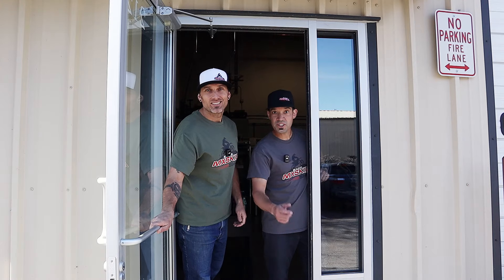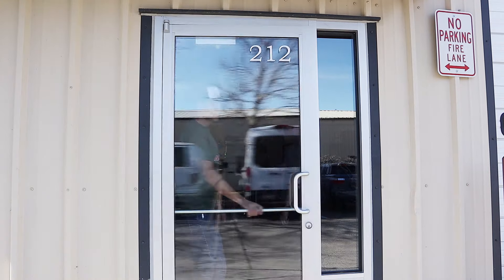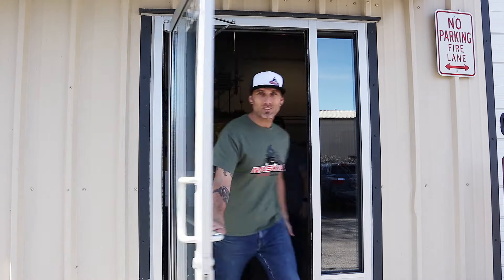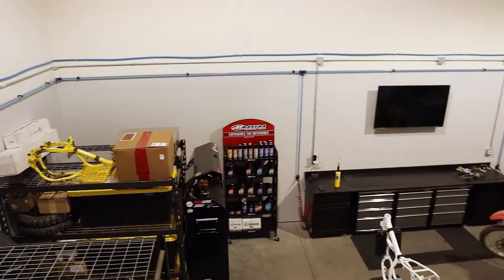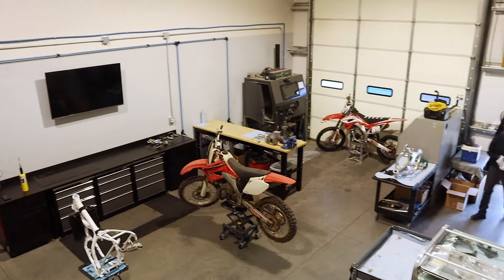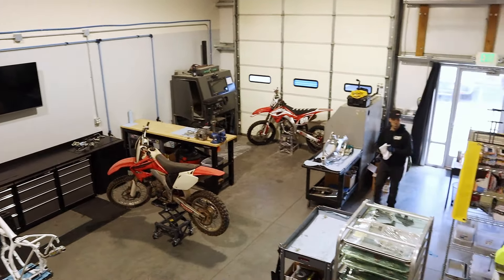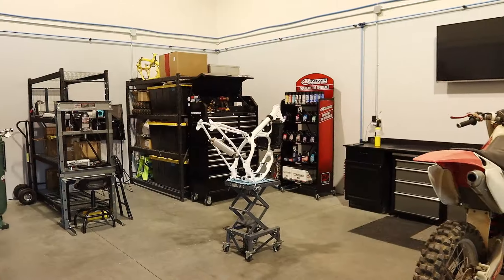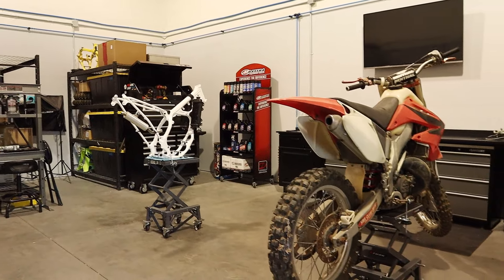WE BUILT A NEW MOTO SHOP! 😍 Badass CR250 Two Stroke Giveaway Build starts NOW | MX Skill Shack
Welcome to our very first YouTube video & new moto shop! Only way to kick things of right, is with a Honda CR250 two stroke dirt bike build & giveaway for YOU!

New CR250 videos (and the YZ125 giveaway) will drop on our new channel every Saturday!

Listen up!

**mXrevival & Elite Moto Factory have come together to create MX Skill Shack!**

🔥We have three primary goals with MXSS:

1) Educate & equip you guys with knowledge on how to work on, and customize your dirt bikes via our new

We'll teach you everything we know from the wheels-on-up, as we go through each one of our giveaway bikes from top to bottom.

Want to learn how to assemble a transmission? Change a tire? Strip anodizing? Set squish on a two stroke? Adjust valves on a four stroke?

Then MXSkillShack.com is being built just for you.

2) We give away EVERTHING we build here at MXSS!

Want to win one of our $25,000 + dirt bike builds? Well, you had better get signed up to enjoy the content on our website... because when each one of our builds is complete, one of our lucky members will take it home! This is not a drill, joke, or test. We are building these FOR YOU.

Check out one of our earlier 500cc two stroke giveaway builds 👇 if you want to know where MX Skill Shack was born...

(copy & paste links - we're working on our YouTube verification to make them clickable!)

-3) Lastly, we have custom builds for customers. If you need a high-end bike build, a turn key engine that's completely rebuilt, vapor blasted, sporting fresh zinc plated hardware to match, or trick aftermarket accessories - we do that too.

🔥Catch all the "behind the scenes" bike build tips & tricks on our social platforms: